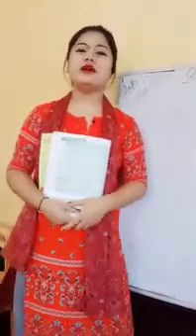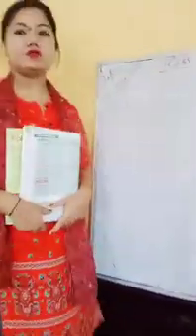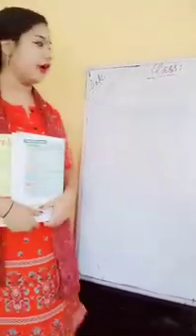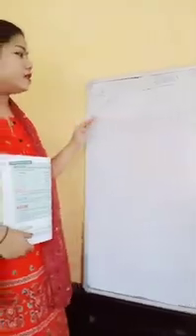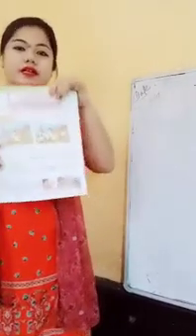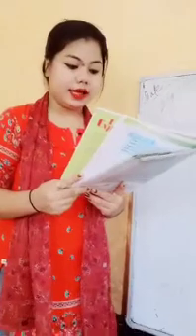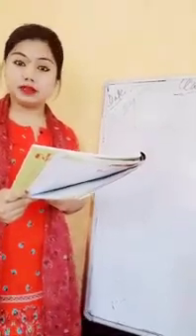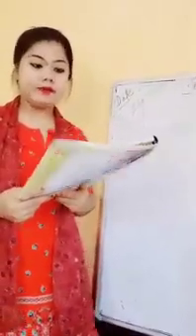Class II , Science